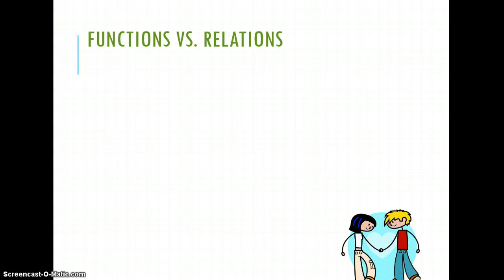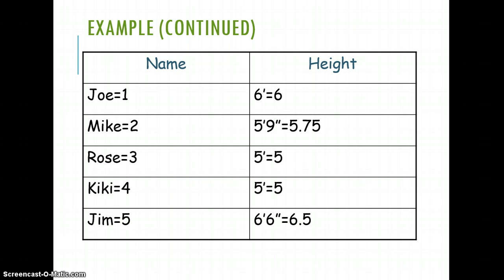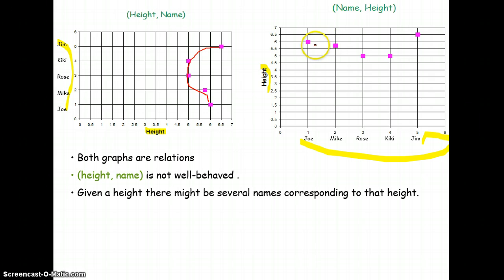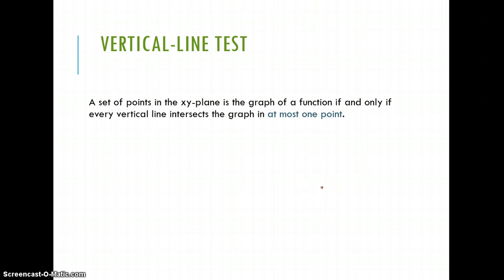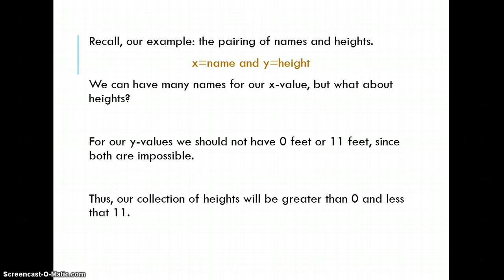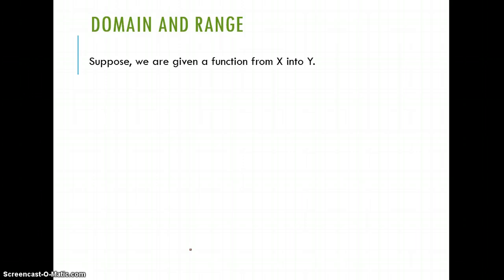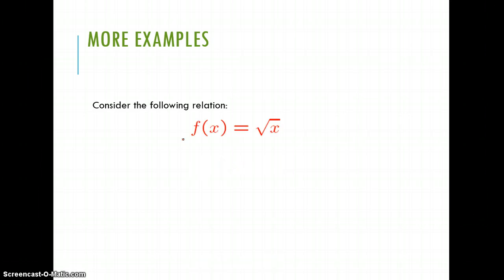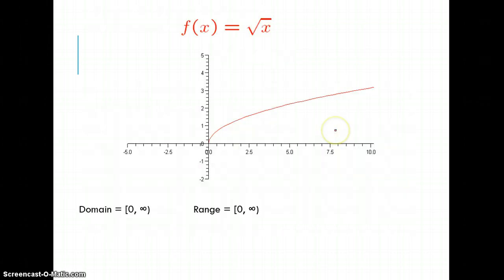FUNCTIONS DOMAIN AND RANGE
CLASS EXPLANATION